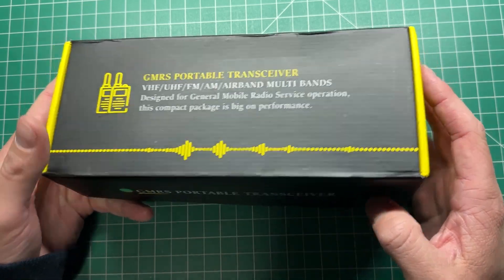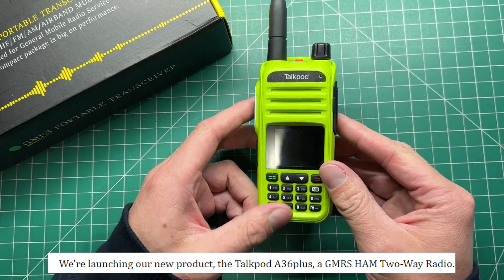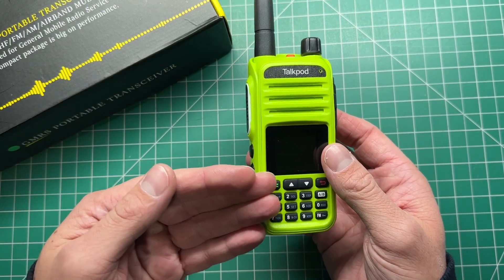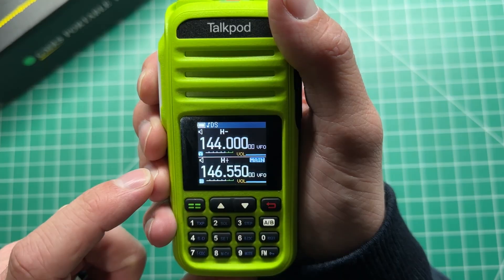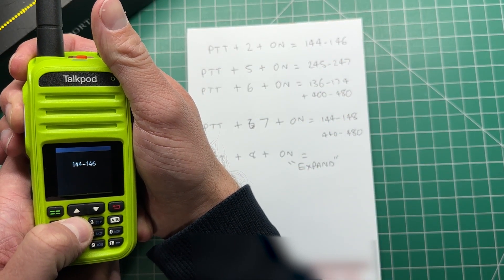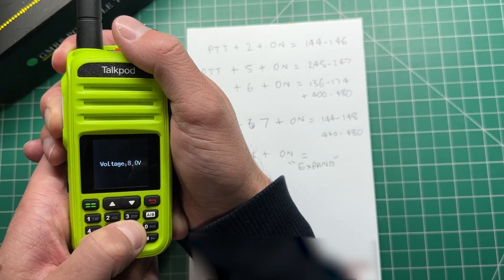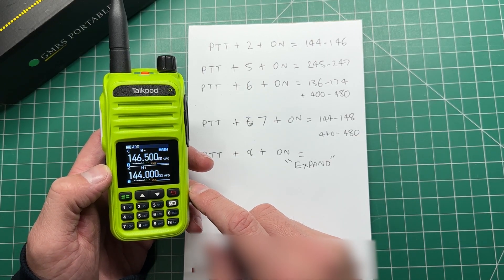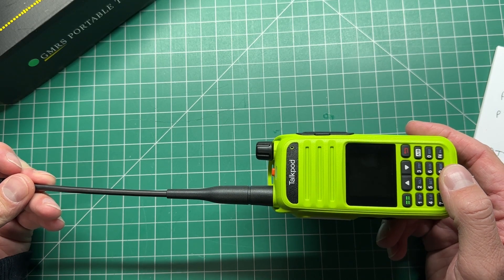My Talkpod A36 Plus is LOCKED on GMRS!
Did you purchase a Talkpod A36Plus and it's frequency locked on GMRS? This might be a fix.

*Caution - use at own risk. I am not liable for any damage to your radio that results*